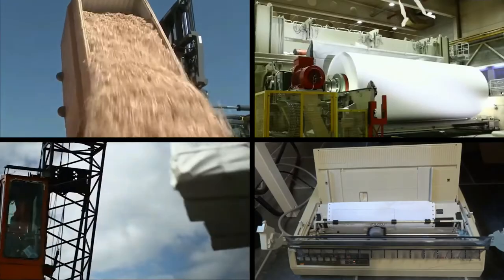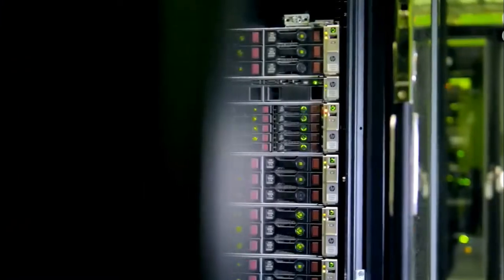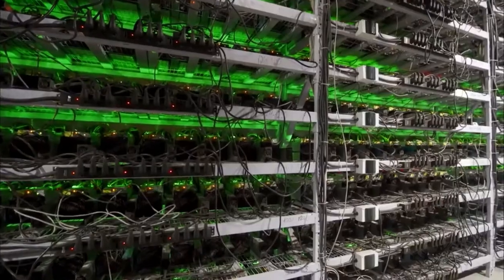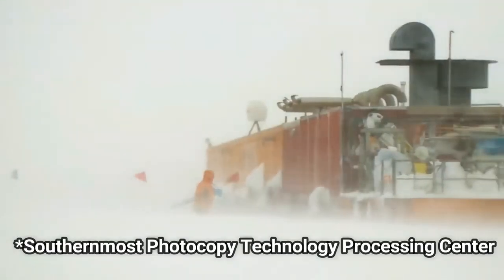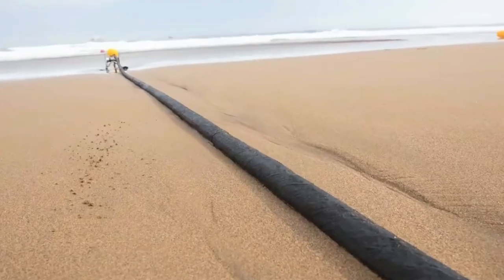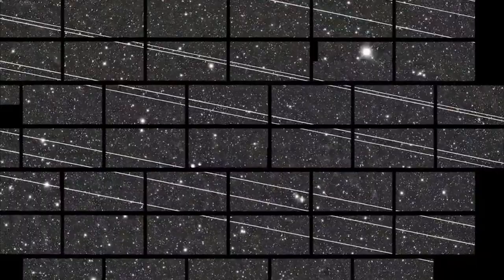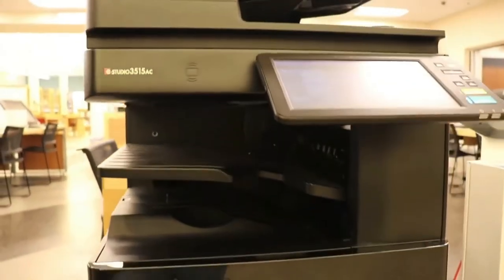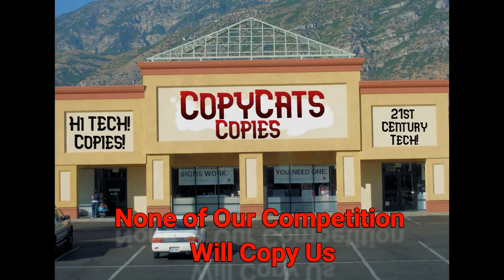CopyCats Copies - SkeDJes (Sketch Comedy)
Do you want the best, most high-tech photocopy possible? Then come on down to CopyCats Copies!

Written/Edited by Dan D.
Cast:
Dan D